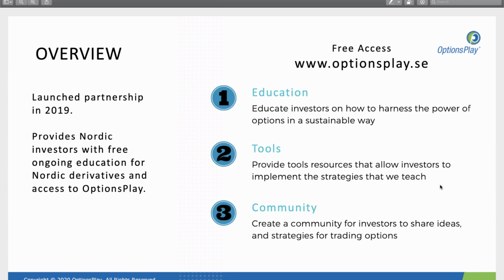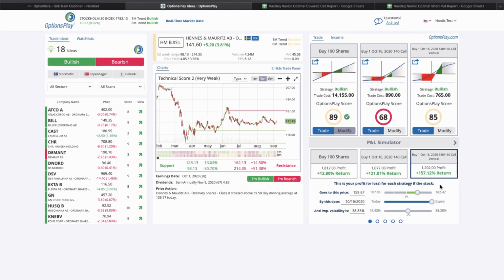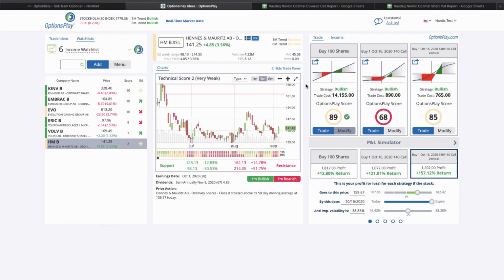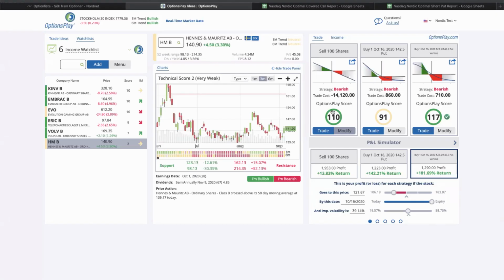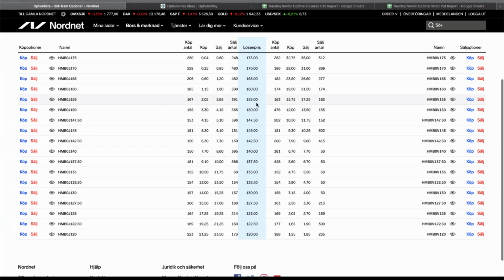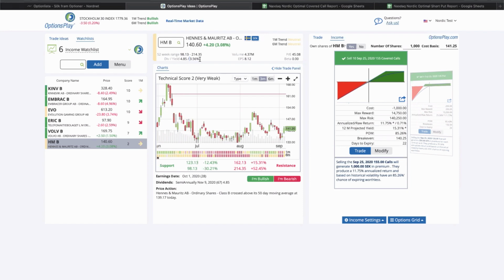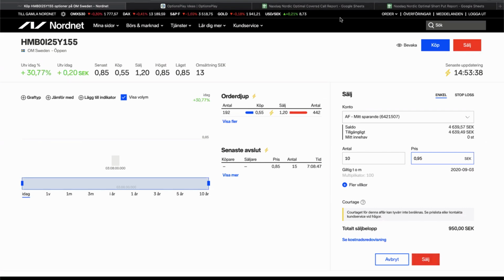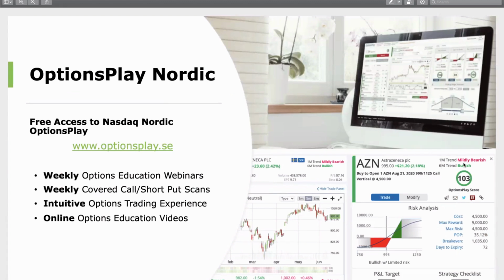Så fungerar handel med optioner på OptionsPlay